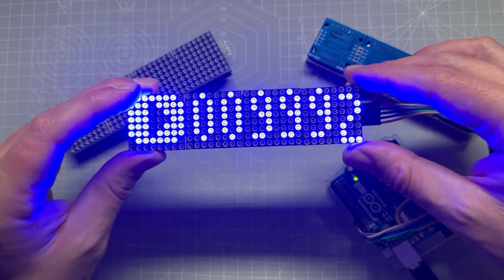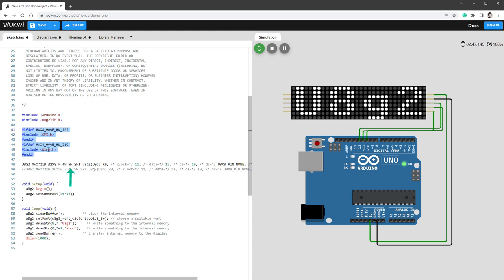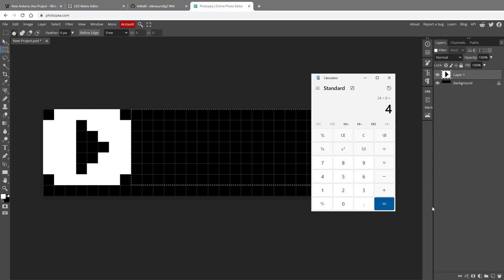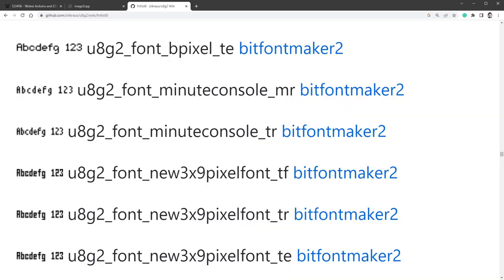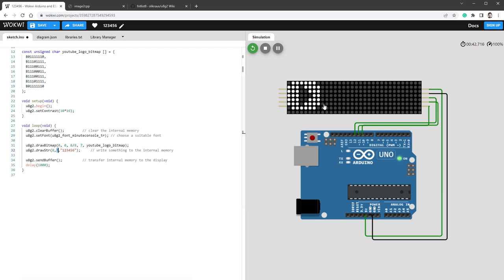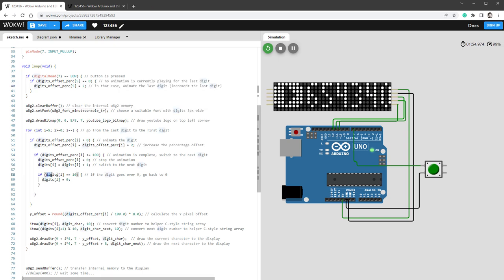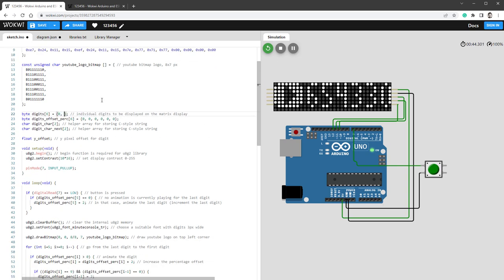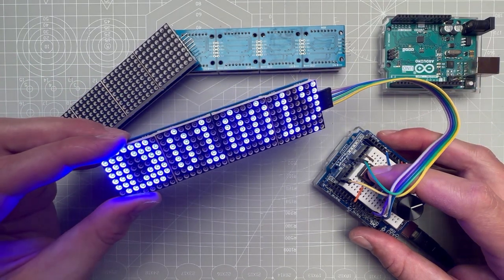Arduino + Matrix Display (The Proper Way)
In this tutorial, I will show you how to use Arduino UNO together with Matrix Display MAX7219 together with the u8g2 library to create a "counter" project, that you can use for example to count your youtube subscribers.

Links from the video:
LED Matrix display
Arduino UNO

Do you have any questions? Suggestions for the next video? Please put those down in the comment section. I try to answer as many questions as I can. Good luck with your projects!